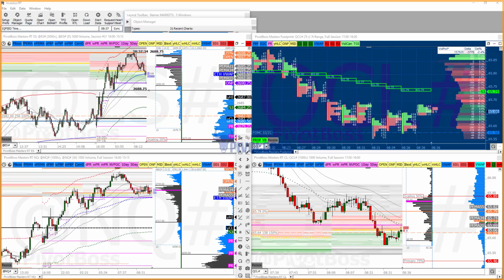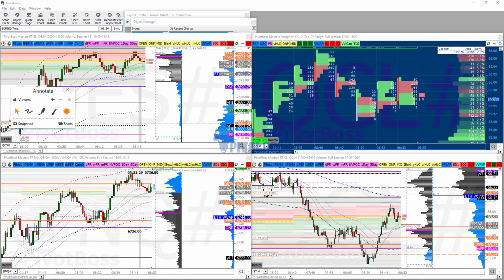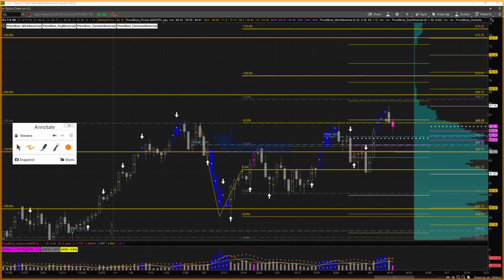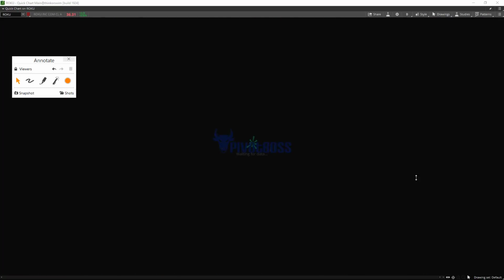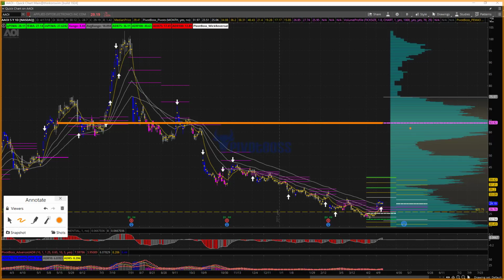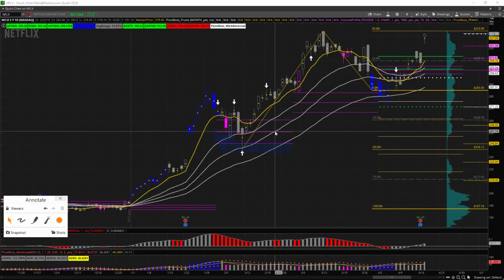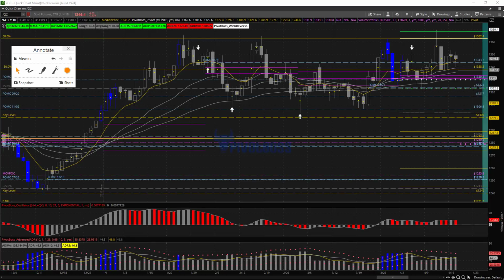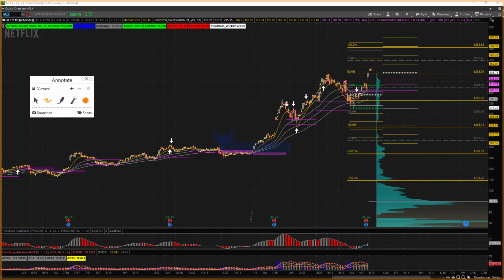PivotBoss Trading Room Replay 04.17.2018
From the PivotBoss Premium Trading Room on April 17, 2018, Frank Ochoa discusses short and long term opportunities in stocks, futures, options, and crypto.

Topics Include: Taking profits in ROKU, Managing ETSY, Trend Day in ES/NQ, AMZN Breakout with Updated Targets, Buy Watchlist Review, Market Structure and Accumulation, Homebrewing (Belgian Tripel IPA)

Get the latest news on the upcoming release of Swing Trade Pro 2.0